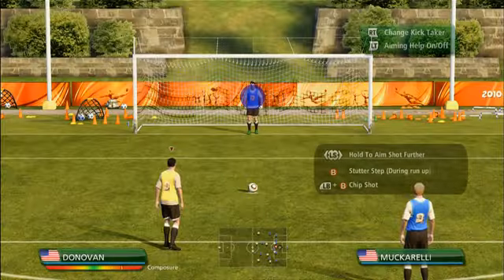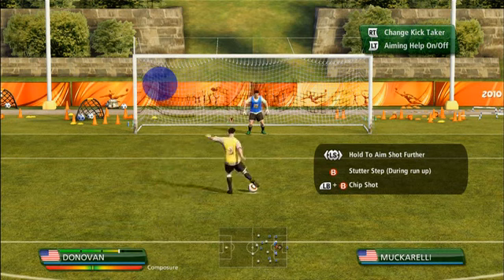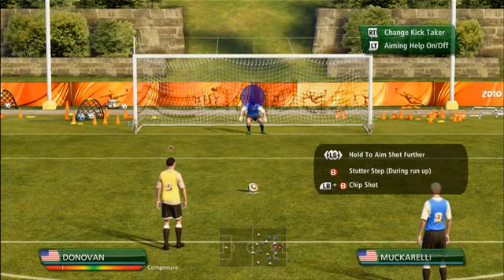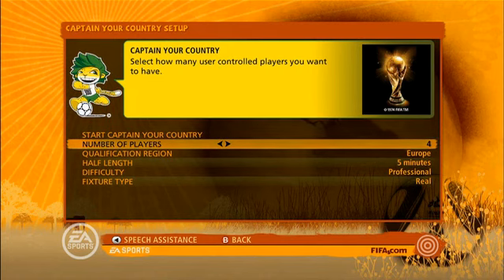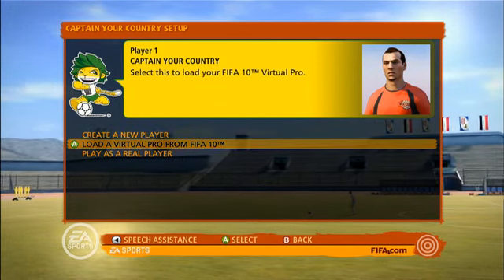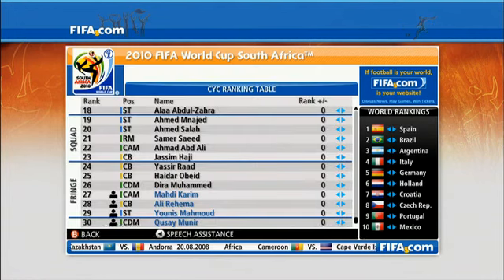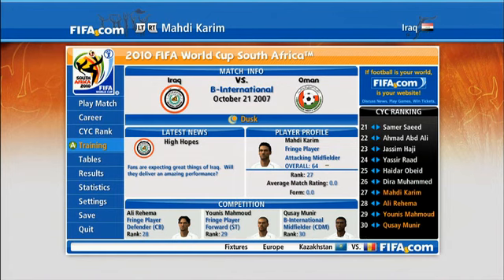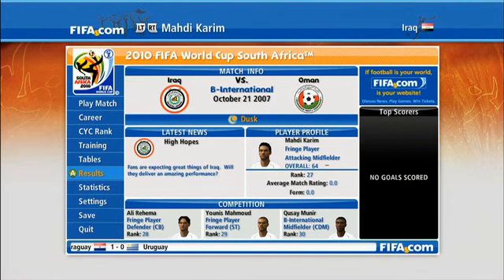WC 2010: Penalty System